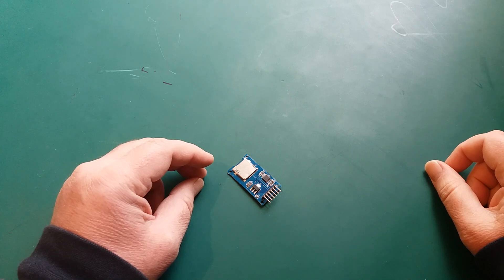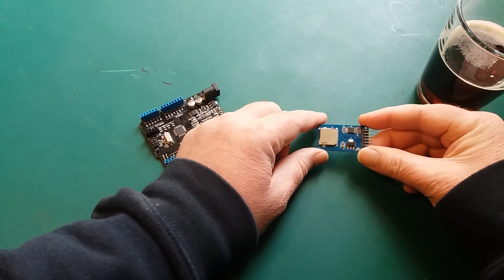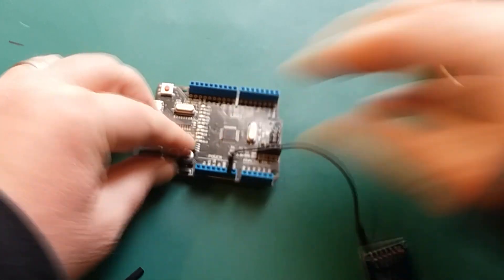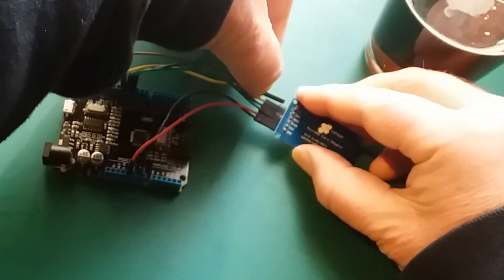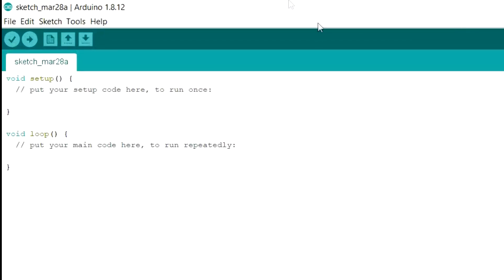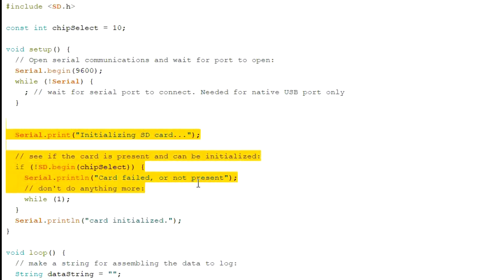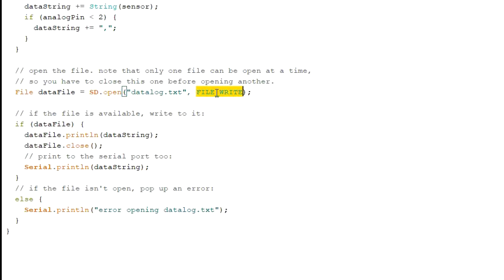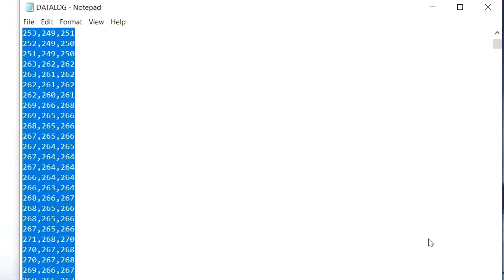Quickie: Using SD Cards with Arduino - It's easy peasy!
How to hook and write to an SD card on an Arduino

SD Card (5 pack)
Arduino Uno clone